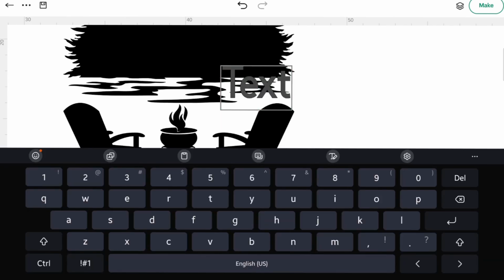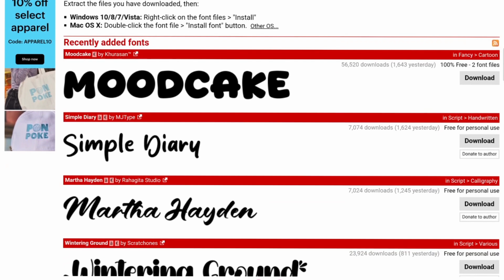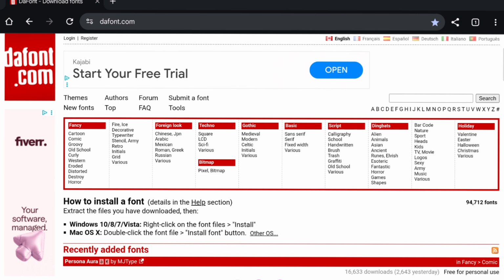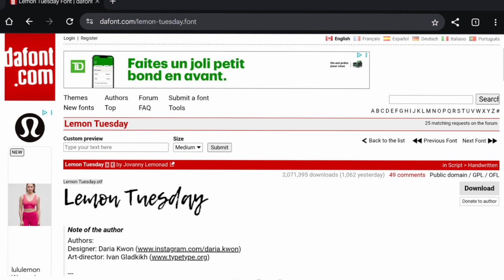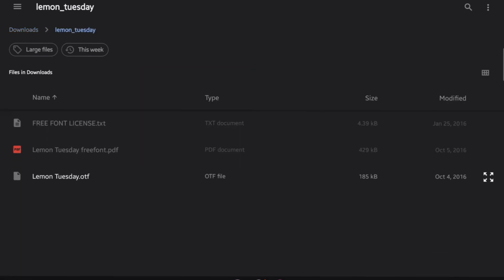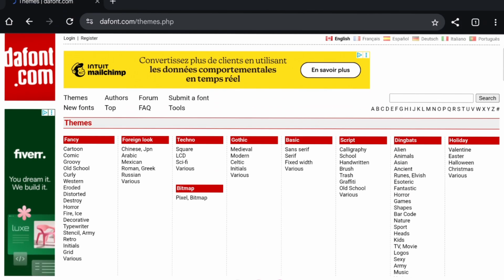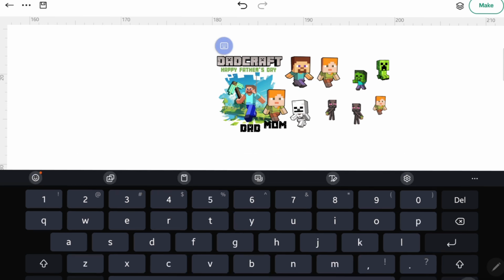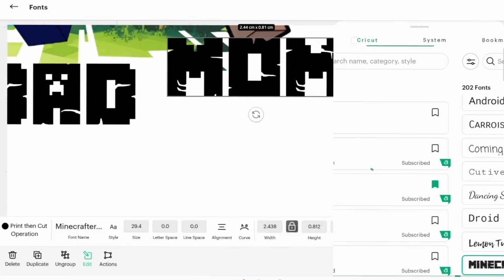How to add FREE Fonts into Cricut Design Space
🖋️ How to Import Fonts into Cricut Design Space | Step-by-Step Tutorial for Beginners

In this easy-to-follow Cricut tutorial, I walk you through how to download and import fonts into Cricut Design Space so you can use them for all your creative projects! Whether you’re making custom t-shirts, labels, decals, or any personalized craft — this video will show you exactly how to do it from start to finish.

✨ I’ll show you: ✅ How to browse and choose fonts on dafont.com
✅ How to download and extract font files
✅ How to install the fonts on your device
✅ How to find and use them in Cricut Design Space

This is the perfect video for beginners or even seasoned crafters who didn’t realize you can bring in your own fonts. If you’ve ever wondered how to get that perfect font that’s not built into Cricut — now you’ll know exactly how!

📌 If this helped you, don’t forget to give it a like 👍, drop a comment 💬 telling me your favorite font or what project you're working on, and subscribe for more DIY crafting content!

💖 About My Channel:

Hey there! I’m Tiffany, and my channel is all about crafting, creating, and having fun! From Cricut how-tos to DIY projects, trail runs, and just cool things I love to make — I share everything to inspire your creative side.

cricut fonts tutorial, how to use dafont with cricut, install fonts in cricut design space, cricut for beginners, cricut font download, diy cricut design, importing fonts cricut mac, importing fonts cricut windows, cricut design space 2025, custom cricut text, using downloaded fonts in cricut